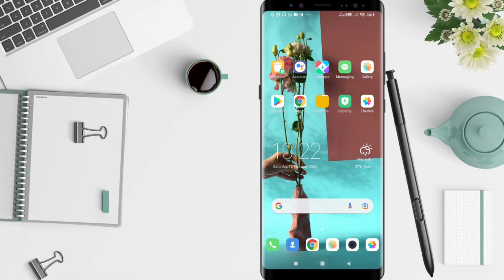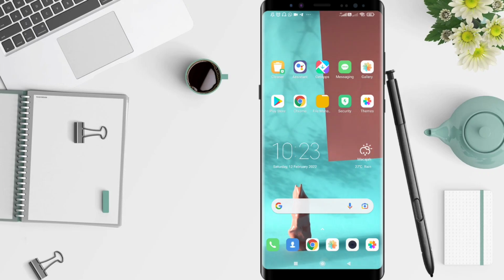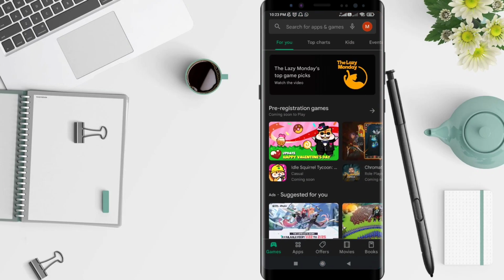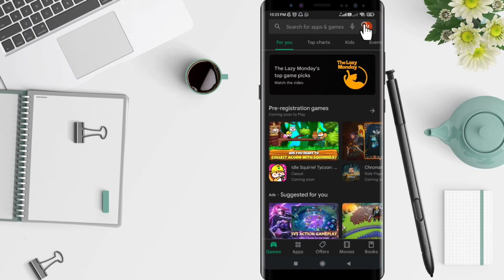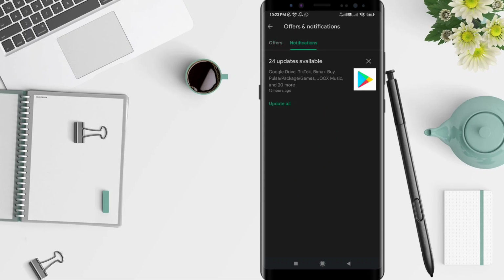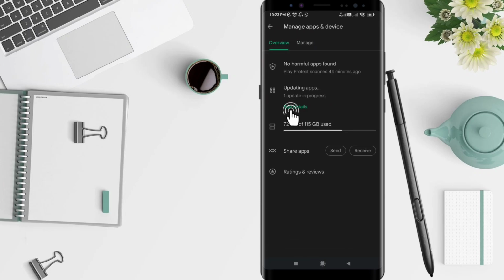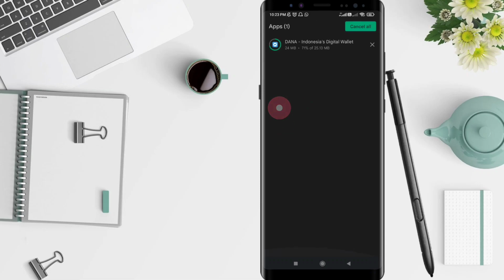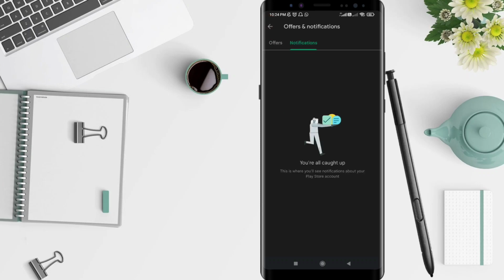How To Know Application That Need To Be Update On Playstore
Hello guys, in this video I'll show you how to know application that need to be updated on playstore.

*this video is related to :
how to know application that need to be updated on playstore
how to know application that need to be updated
how to see application that need to be updated